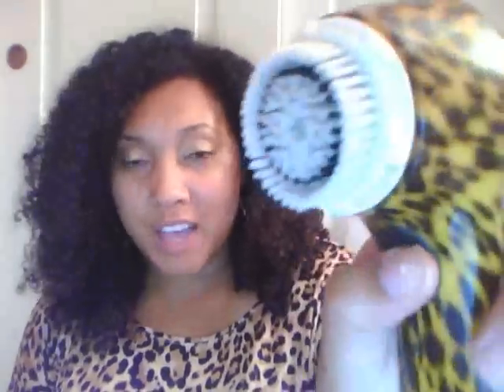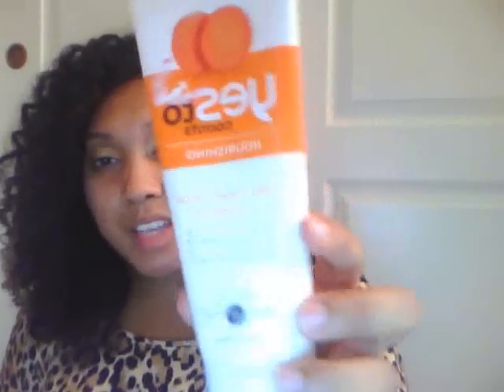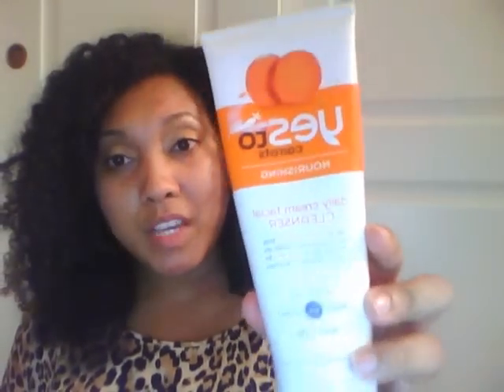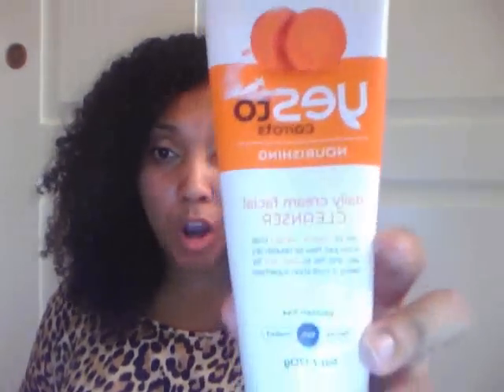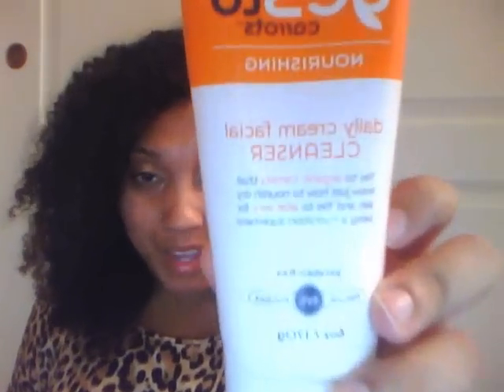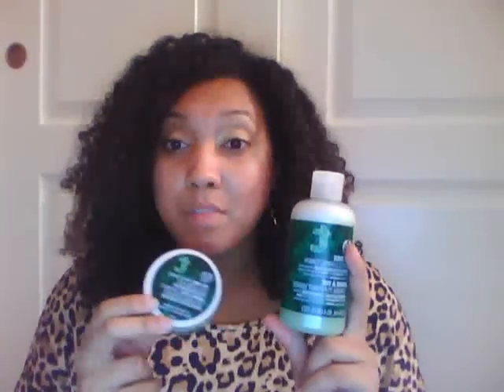Requested: Skin Care Routine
Product Names/details coming here soon!